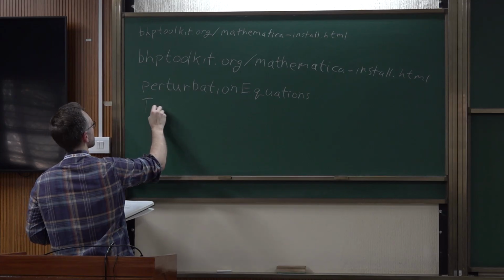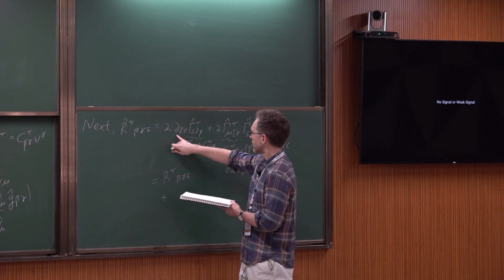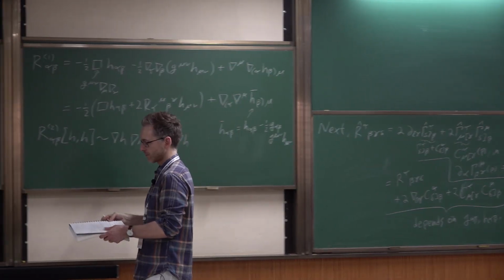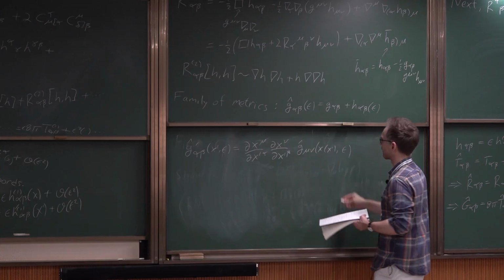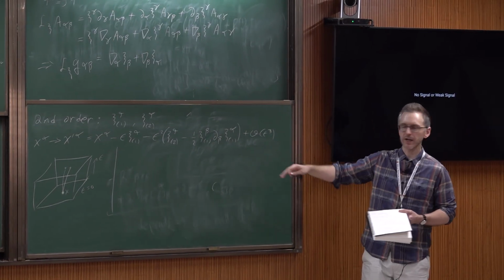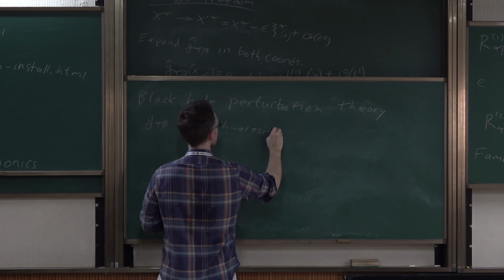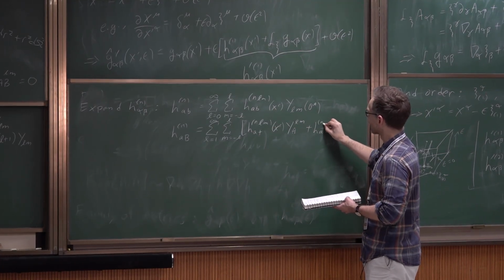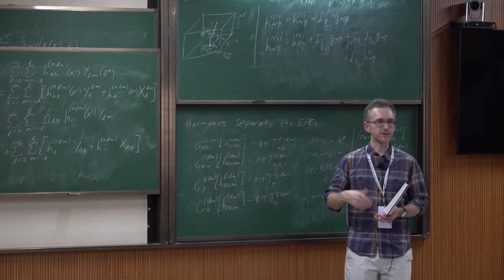Gravitational self-force and tidal effects in black hole dynamics | Lecture 2 | Adam Pound